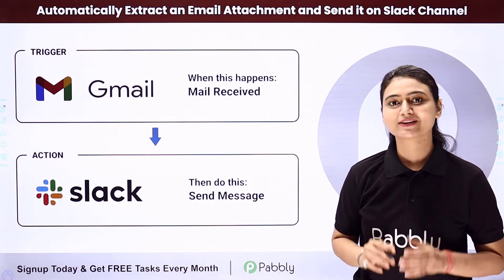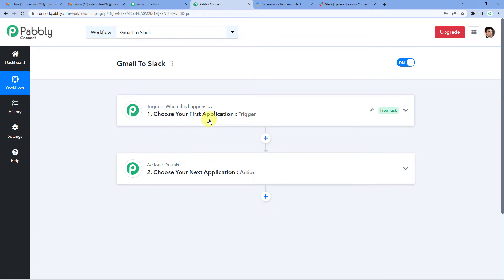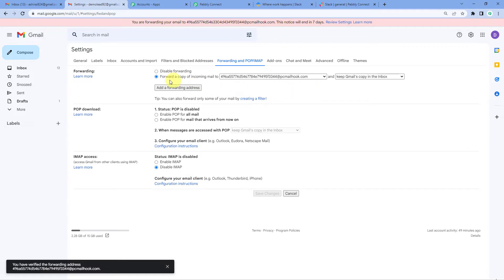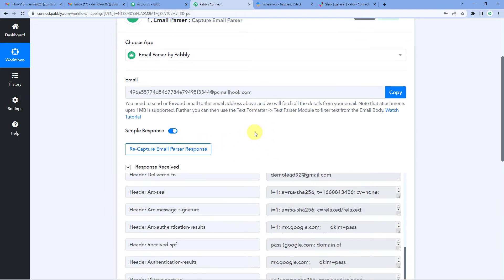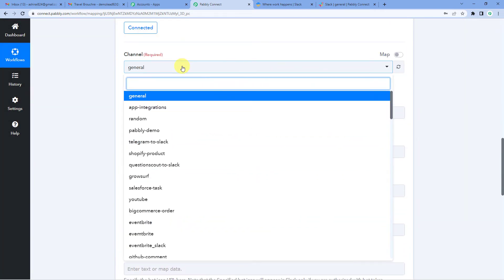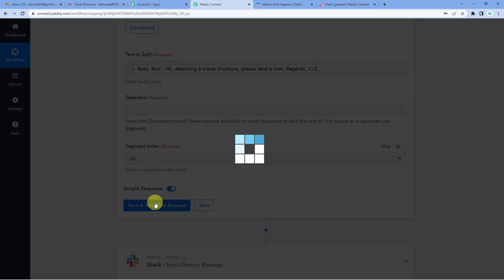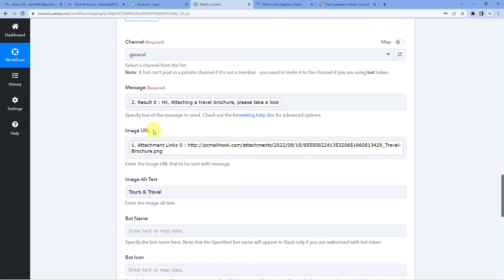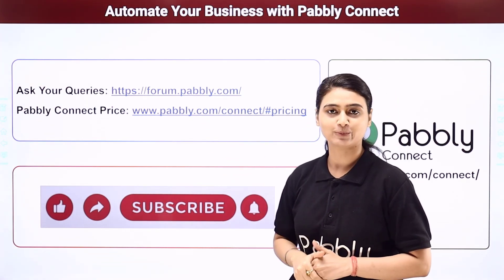How to Send Email Attachments Files to Slack Channel - Gmail Slack Automation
In this video, we'll show you how to send email attachments files to a Slack channel using Pabbly Connect. This is a great way to automate your email and Slack workflow.